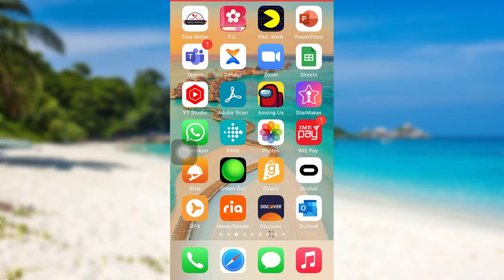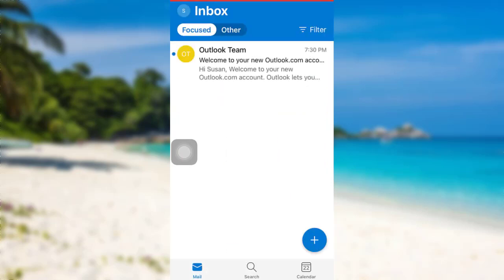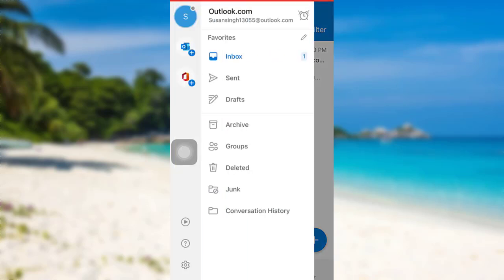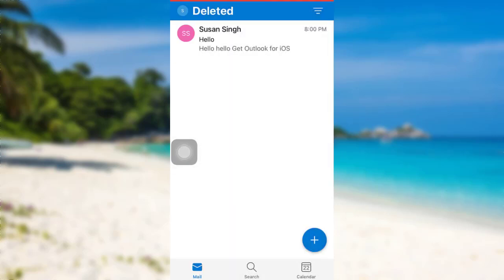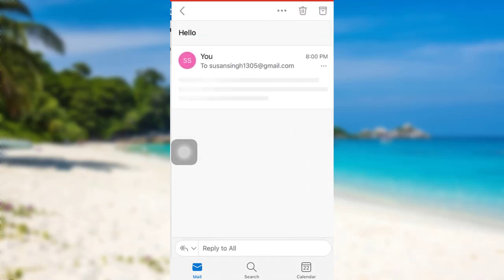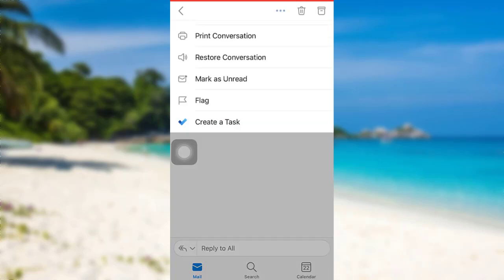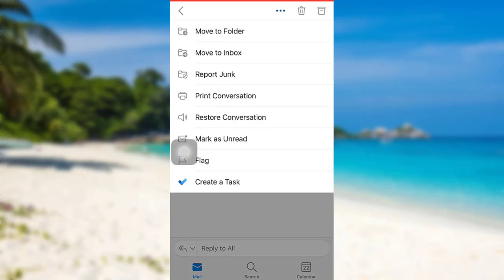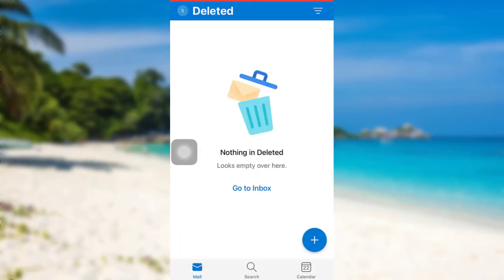How to Recover Outlook Emails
Microsoft Outlook is a personal information manager software system from Microsoft, available as a part of the Microsoft Office suite. Though primarily an email client, Outlook also includes such functions as calendaring, task managing, contact managing, note-taking, journal logging, and web browsing.

Have you mistakenly deleted an important mail or are trying to recover any other mail and finding difficulty in doing so? Don't worry, I will help you with it. In this tutorial video, I will quickly guide you through the steps of recovering the deleted mail from your outlook account. So watch this video till the very end  to have a clear idea about how that can be done

First of all, open the outlook app and the sign in to your Outlook acconut. You can also sign in using their Here I will be using the outlook app to recover the deleted mails.
So once you have looged into you outlook accout, tap on the profile icon that can be seen at the top left corner of your scree. Once you tap on it, you will be able to see multiple options such as inbox, sent drafts, archive, groups, deleted, junk, and conversation history.
Since we want ro recover the deleted mails, we need to go to the dleeted section. Fir that tap on the option Deleted. After that you will be able to see the mails taht you have previously deleted.
You can scroll down and search for the mail you are looking for. Once you find the mail that you wnat to recover, tap on it. Aftre taht you will be able to see three dots right beside your email. Tpa on the dots.
Now you will be provided with multiple choices about what you want to do with thw mail. You can either move it to folder, move it to inbox, report junk, print conversation, restore conversation, mark as unread or flag. So see how you want to recover your mail.
Once you have choosen the option, for instance, if you choose the option resetore the converstaion, it will be restored. you can also move it to inbox or a folder.
So any on eof the optiobns and finally, you will be able to reciver the deleted mail form your outlook account. So in this way the dleted mails can once again be resiterd in Outlook

How to recover deleted emails from Microsoft Outlook?
Where do I find deleted items in outlook?
How to restore a backup in Microsoft Outlook?
How to retrieve deleted draft emails in outlook?